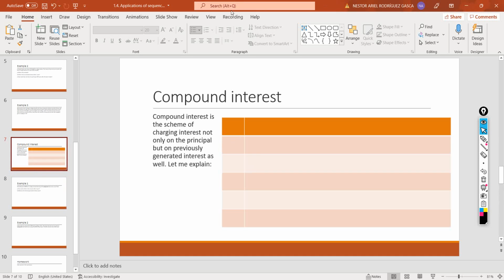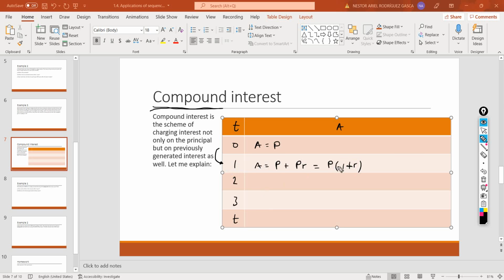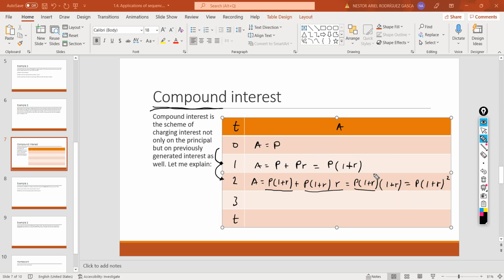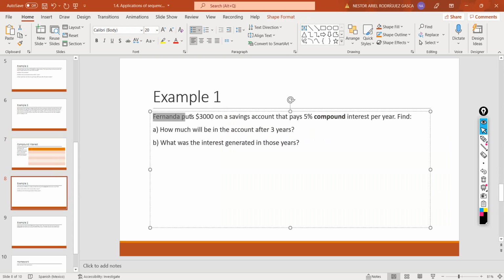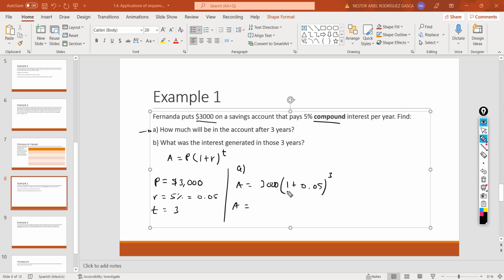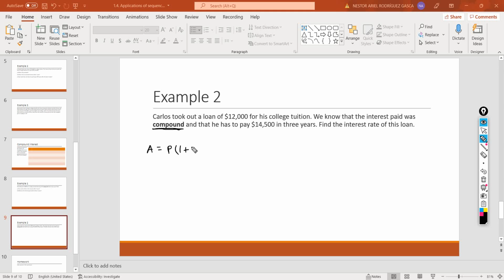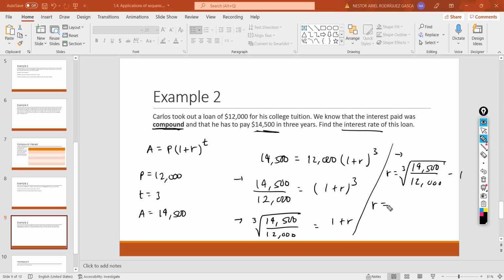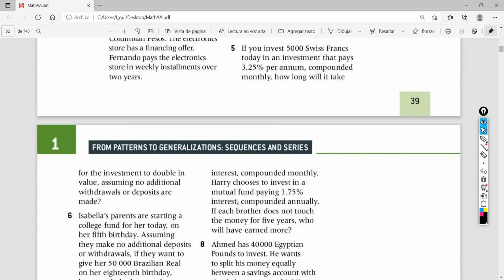2022. M1. Compound interest.